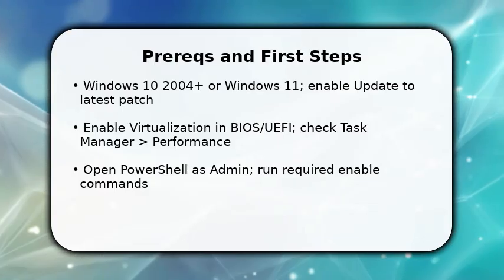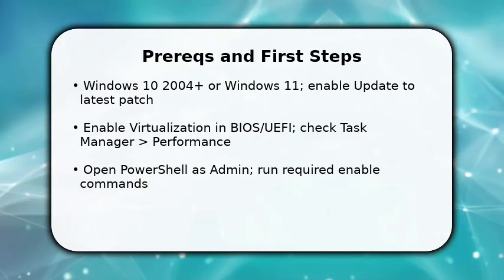How to Run Windows Subsystem for Linux (full Guide)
Dive into the world of dual-booting as we guide you through setting up Windows Subsystem for Linux (WSL) on your PC. From installation to customization, discover how WSL enables running a full Ubuntu or Debian environment directly within Windows without virtual machines.